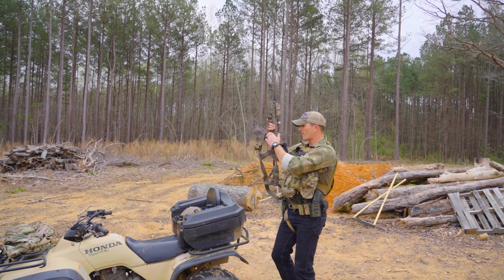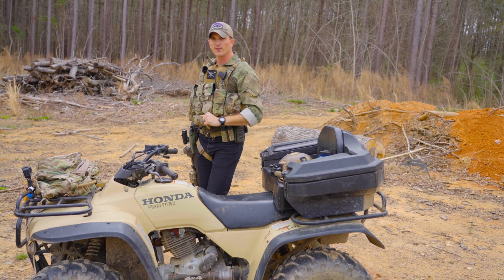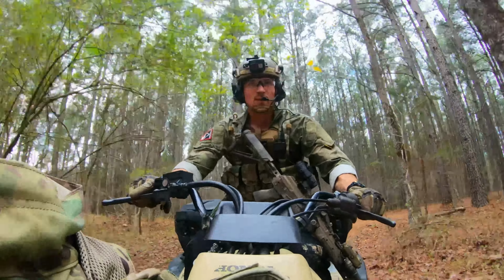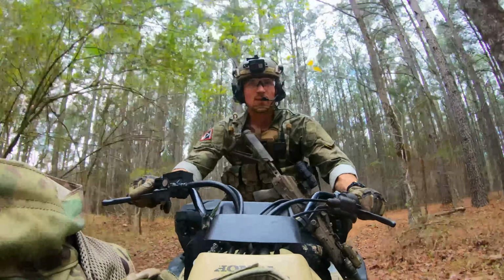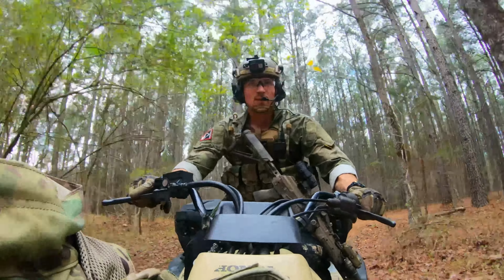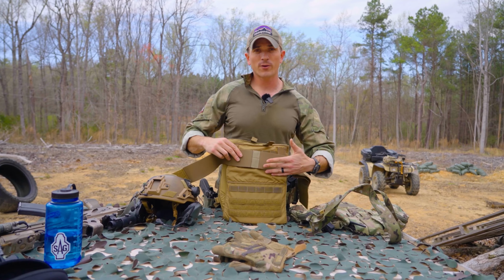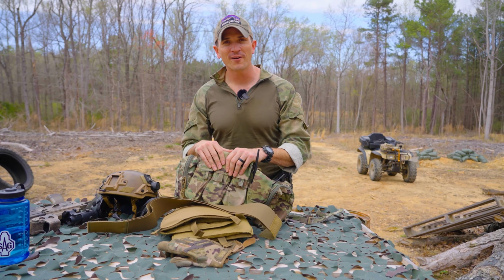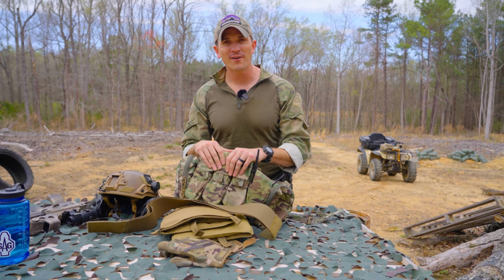Training to Be the Deadliest Operator on 4 Wheels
Guns and Motorsports. What Could Go Wrong?? At least that's what I told myself when coming up with this drill.

I really wanted to combine off-road mobility training with some shooting, so I came up with this pretty insane course of fire that involves rifle and pistol, as well as traversing my property on a ATV to different shooting stations, all under a time limit.

The idea is to get as many rounds done as possible in 15 minutes, sort of like a CrossFit AMRAP (as many rounds as possible) workout.

I also wanted to test out some new kit, as well as my relatively new PSA AK-103 with the Sureshot USA MK3 Chassis, which I'll be going over after the drill.

Follow the link below to get entered into our monthly giveaway!

(Optics and attachments I use)

Primary Arms Mini Reflex Offset Mount For PAO MicroPrisms

Texas Weapon Systems Dog Leg Gen 3 Dust Cover

Chapters
00:00 - Intro
01:41 - Sponsors
02:15 - The Drill
11:19 - Drill/Gear Breakdown
21:20 - Outro